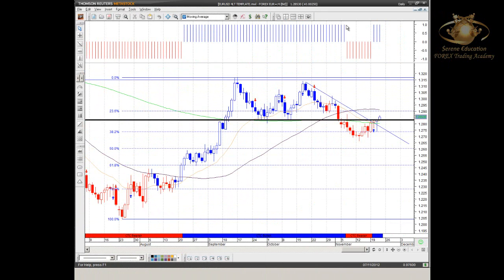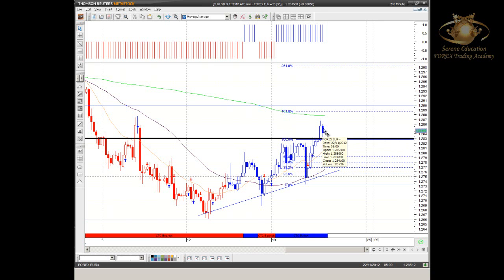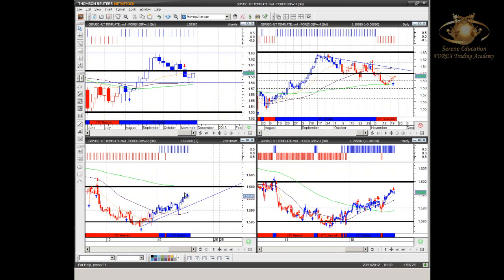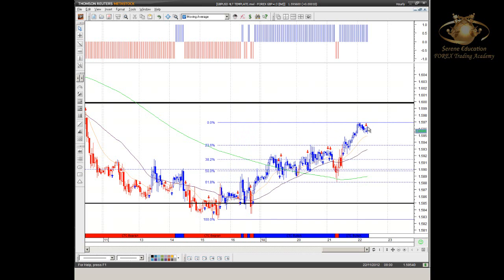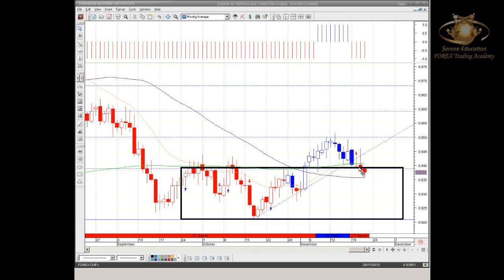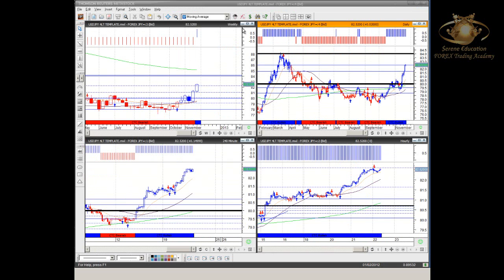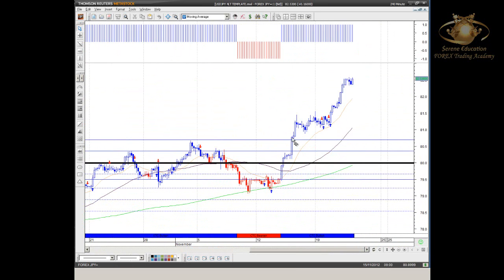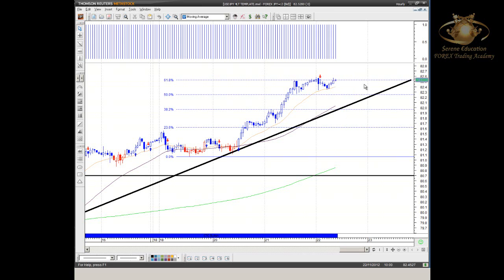Forex Video analysis 22nd November 2012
FX Currency Majors Video analysis for 22nd November 2012. The charting software being used is Metastock Pro11 & the strategy setup taught by Serene Education Ltd